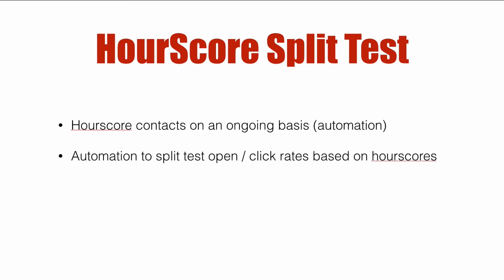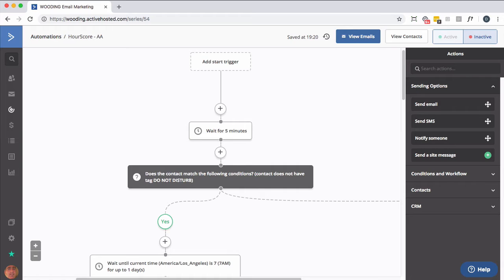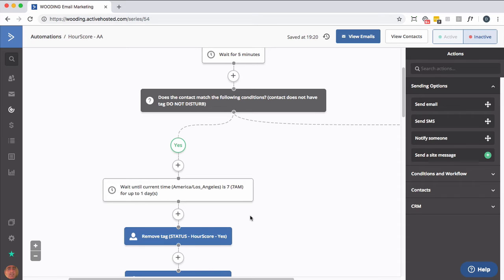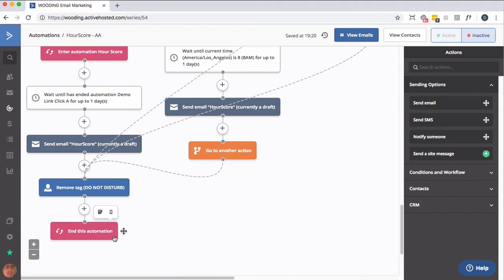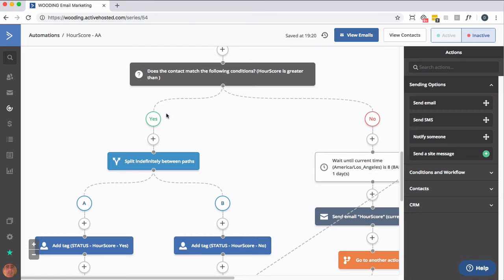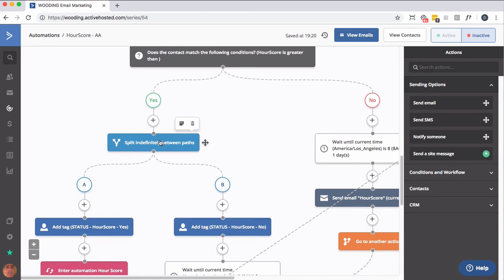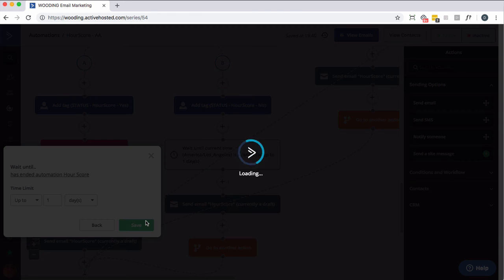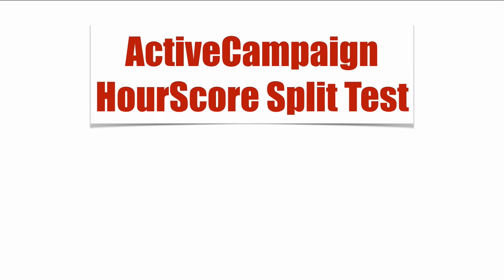ActiveCampaign HourScore Split Test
How to split test your contacts that have been previously "hourscored".